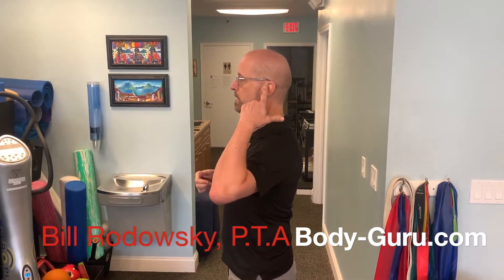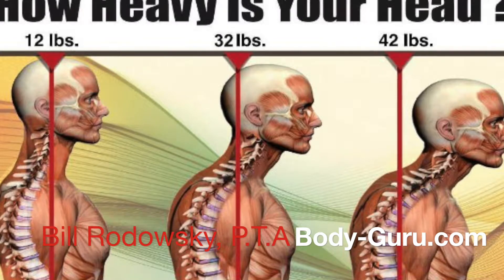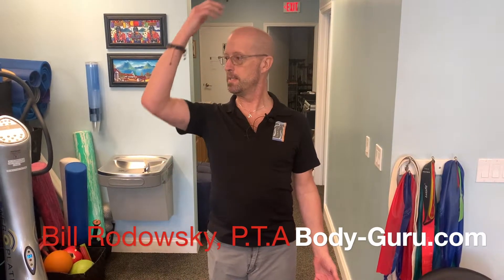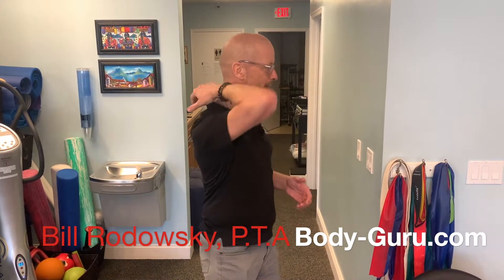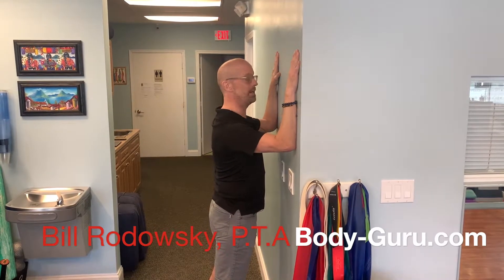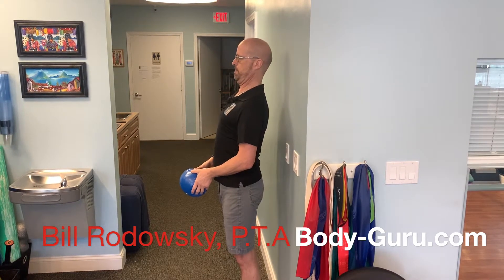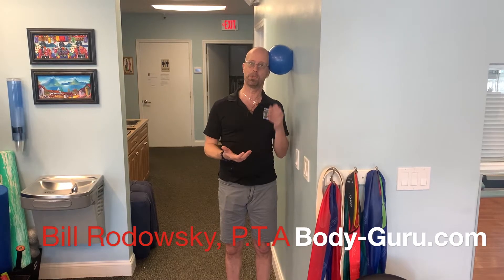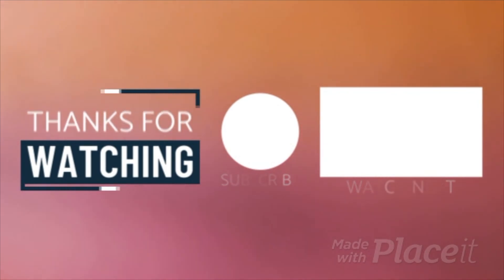Bullet Proof Neck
What A Pain in the Neck! It's not just a saying! Neck pain can be due to stress, poor posture, arthritis or a multitude of other things. The best defense against any pain is to avoid it. This video gives some direction in how to "Bullet Proof" your neck. A Simple stretching and strengthening routine to decrease your chances of injury is contained in this video. Remember No Exercise or Stretching Routine should cause Pain, so if it doesn't feel right. Stop!